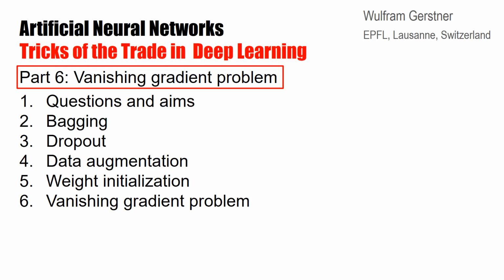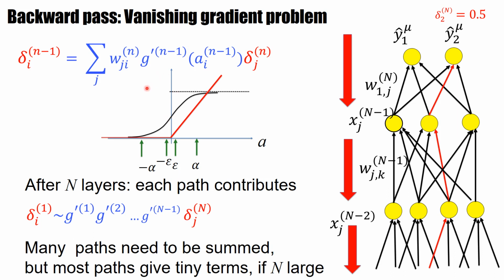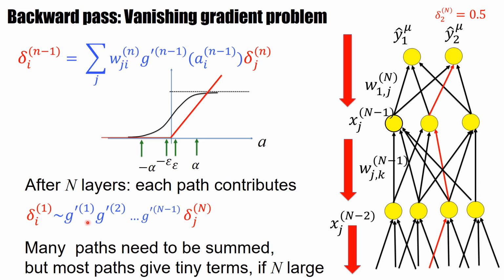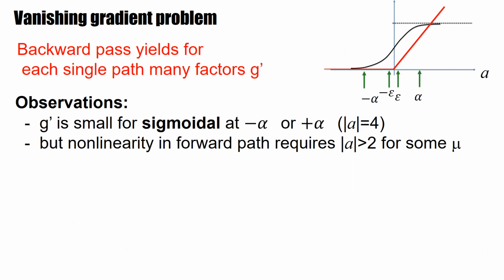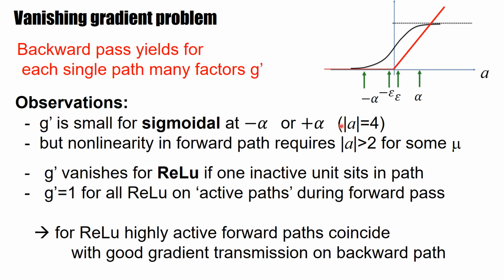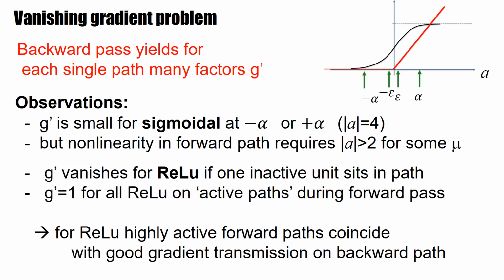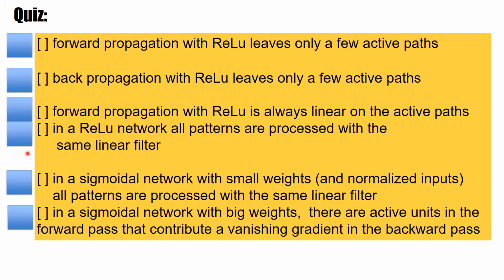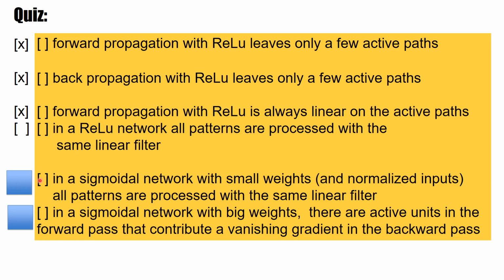DL2.6 - Vanishing Gradient Problem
Vanishing Gradient Problem - Deep Learning.
The vanishing gradient problem is a major obstacle of successful backpropagation through multiple layers. This video explains how it arises.